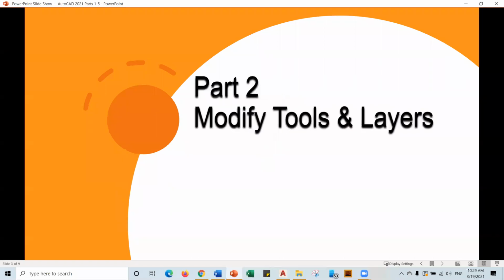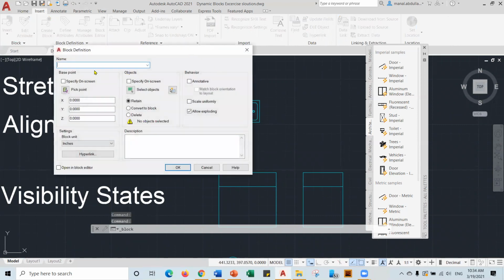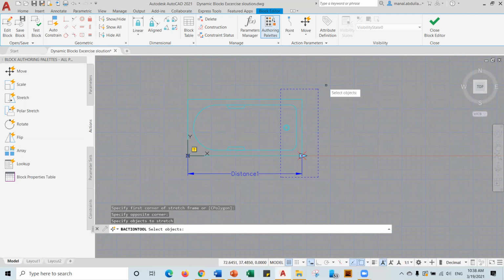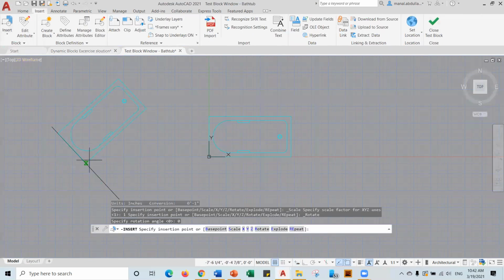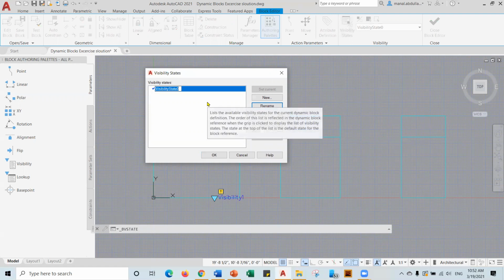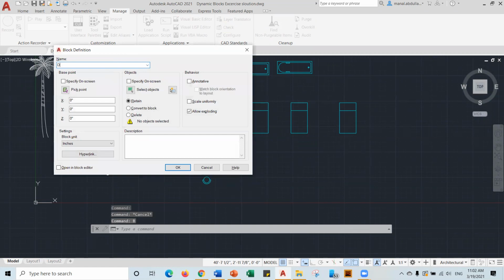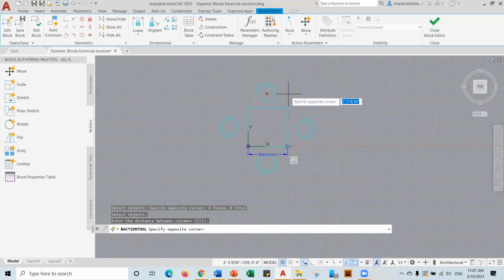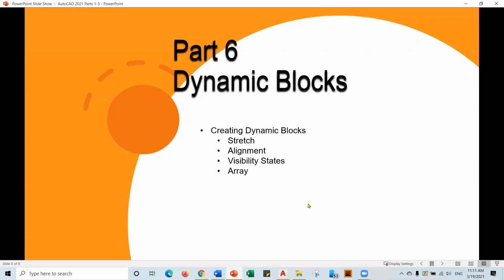AutoCAD Complete Training Part 6 Dynamic Blocks, Blocks, attributes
Best,
Manal Abdullal